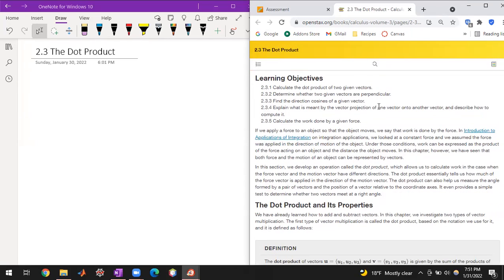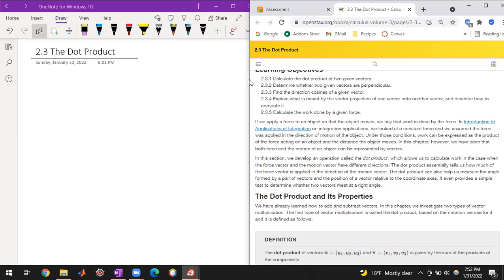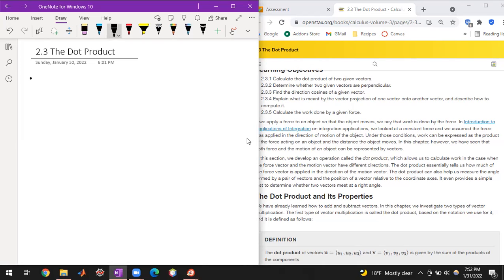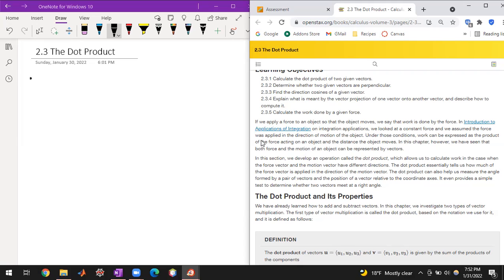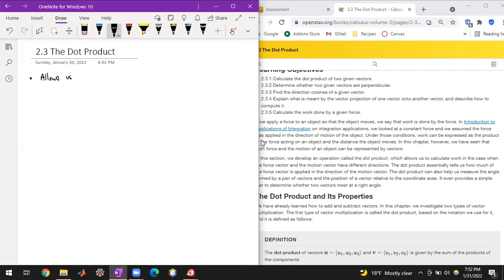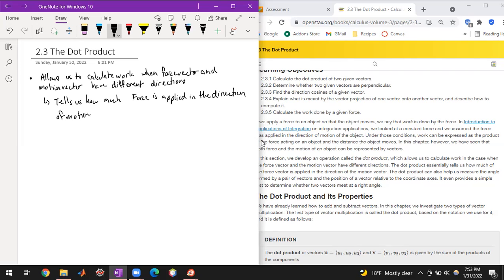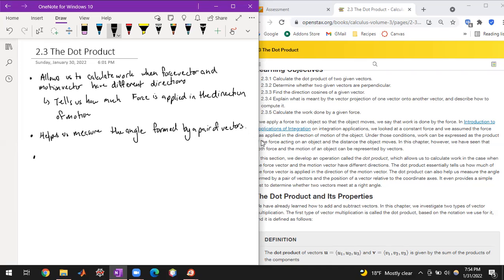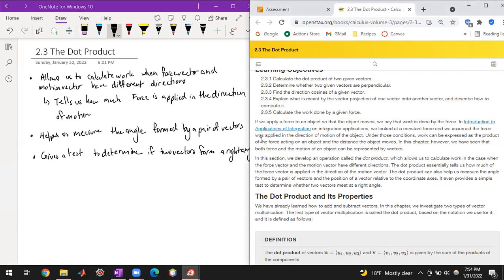[1] 2.3 The Dot Product - Introduction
Introduction to the Dot Product.
What is it useful for?